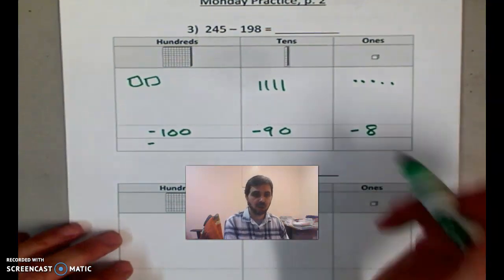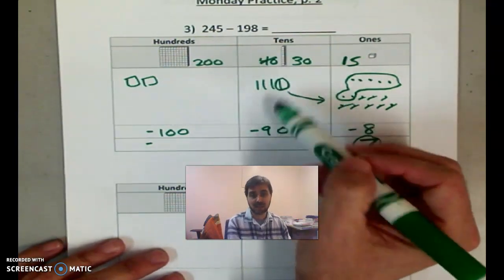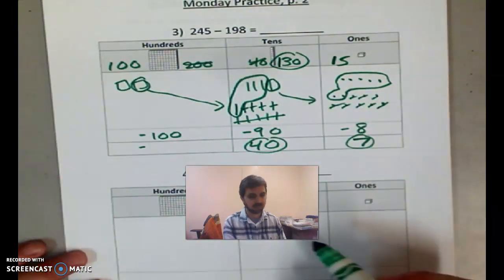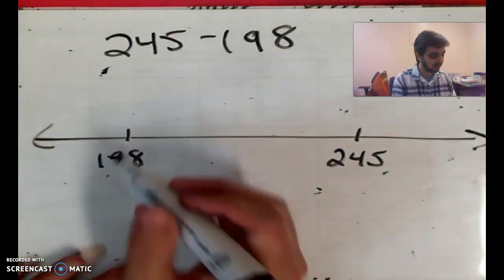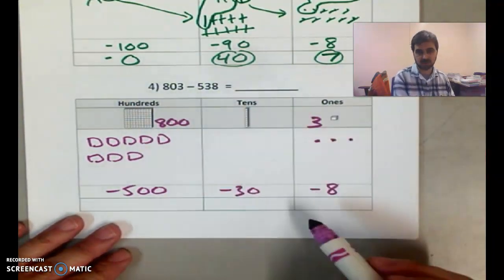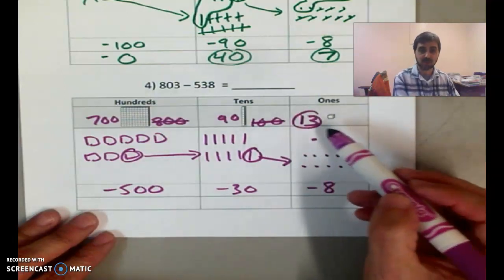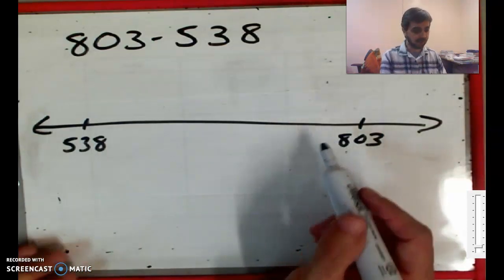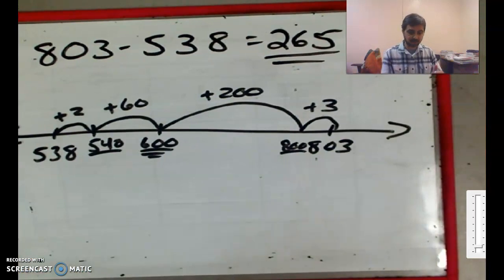Review Monday Subtraction